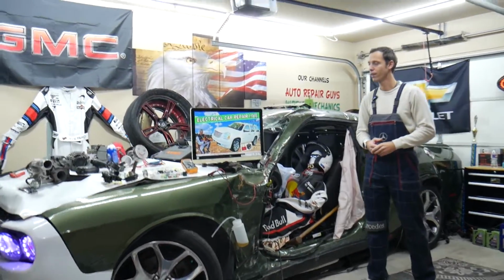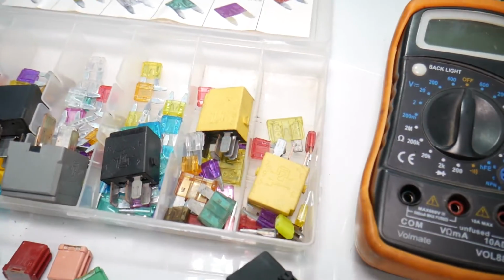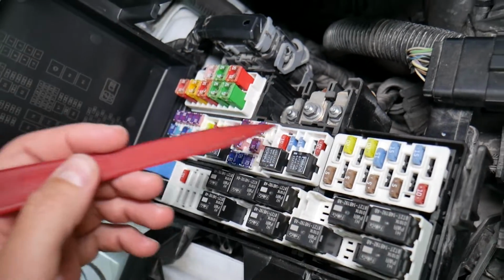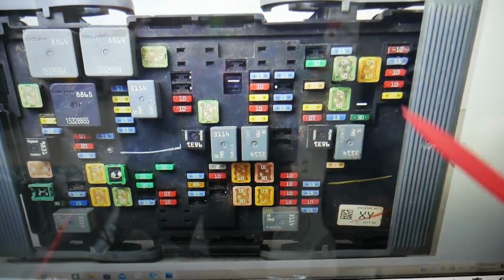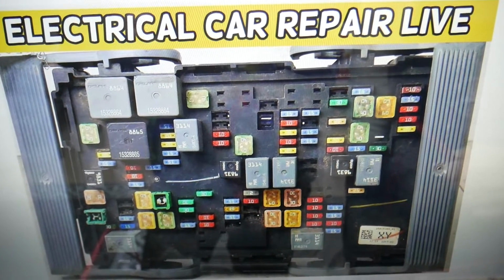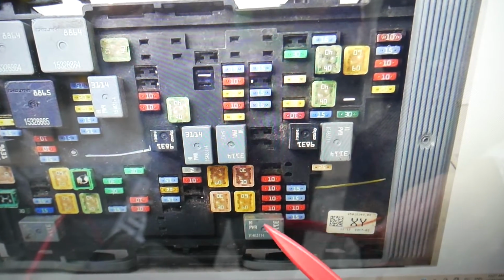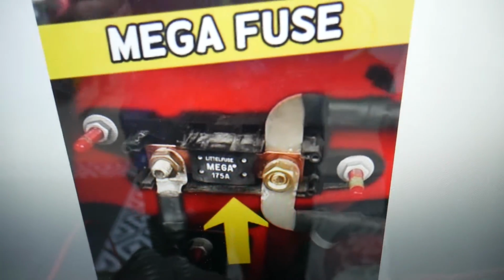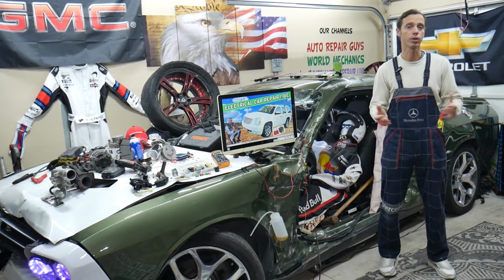WHY GMC YUKON XL DOES NOT CRANK NOT STARTING 2007 2008 2009 2010 2011 2012 2013 2014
If you have GMC YUKON XL that is not starting and does not crank and you wonder what could cause your GMC YUKON XL to not start and crank in this video we will explain what often could cause that and which fuses to check first. If GMC YUKON XL is not starting and does not crank check these fuses first. We demonstrated if  GMC YUKON XL is not starting and does not crank what to check on 2009 GMC YUKON but the video may be helpful on:
2007 GMC YUKON XL is not starting and does not crank
2008 GMC YUKON XL is not starting and does not crank
2009 GMC YUKON XL is not starting and does not crank
2010 GMC YUKON XL is not starting and does not crank
2011 GMC YUKON XL is not starting and does not crank
2012 GMC YUKON XL is not starting and does not crank
2013 GMC YUKON XL is not starting and does not crank
2014 GMC YUKON XL is not starting and does not crank

► GMC Yukon Parts
► Relay 8864
► Relay 8385
► Relay 8430
► Mini Fuse
► Assorted Fuses
► J Case relay Low and Tall
► Low Profile Fuse
► Screwdriver Set